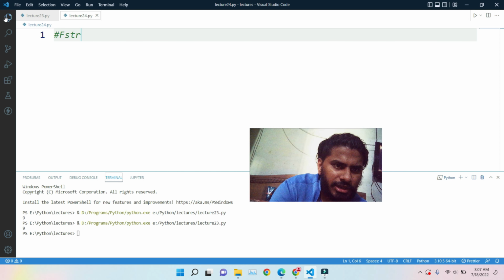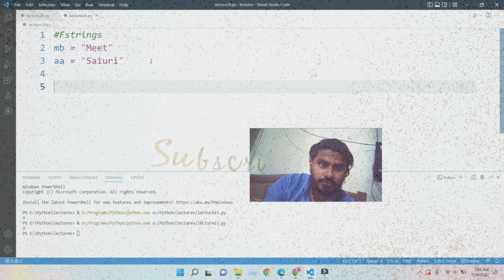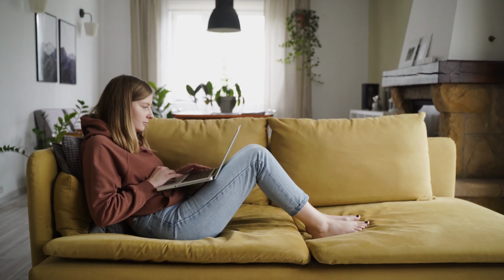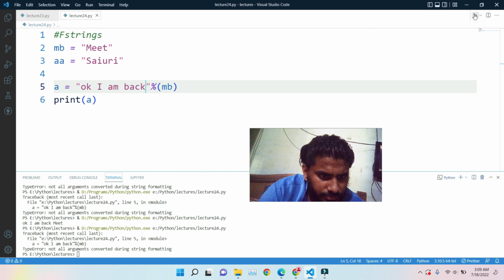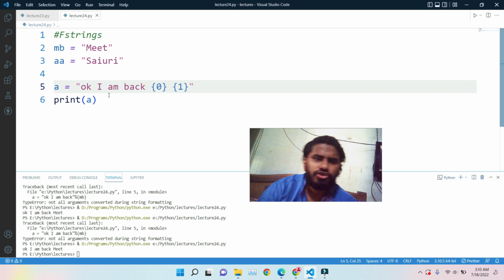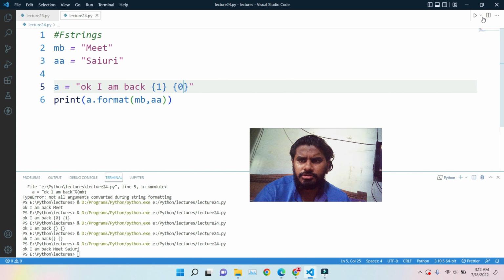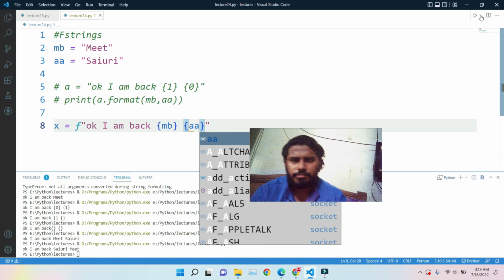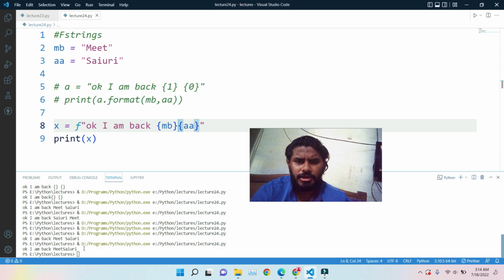24-F-Strings & String Formatting In Python | Python Tutorials For Absolute Beginners In English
This video describes what is fstring in python.
24-F-Strings & String Formatting In Python | Python Tutorials For Absolute Beginners In English